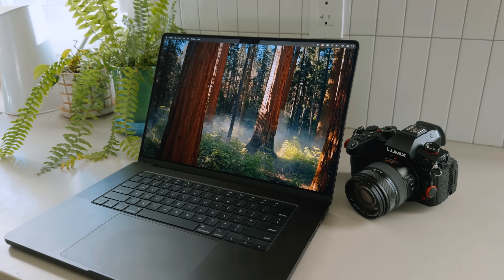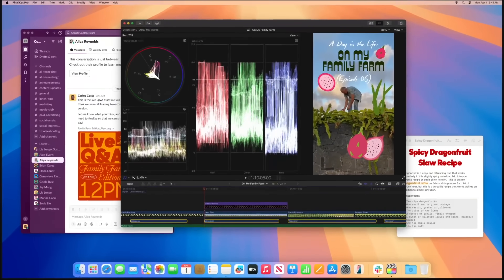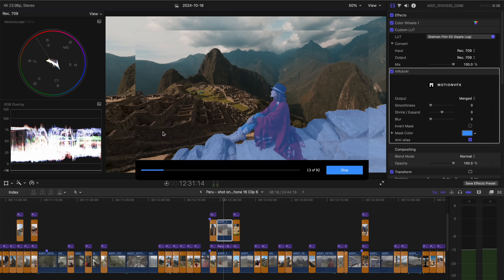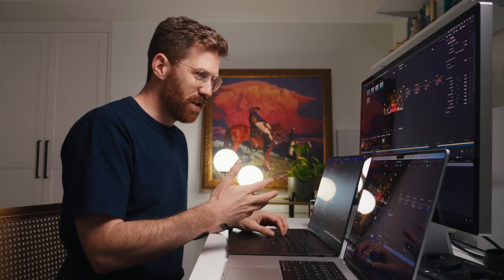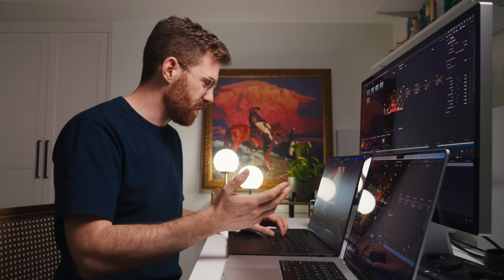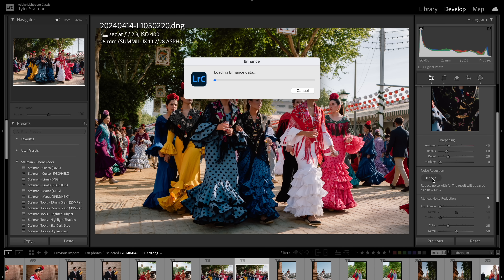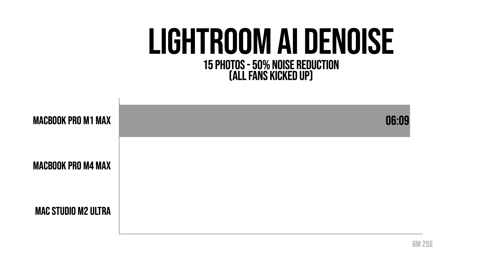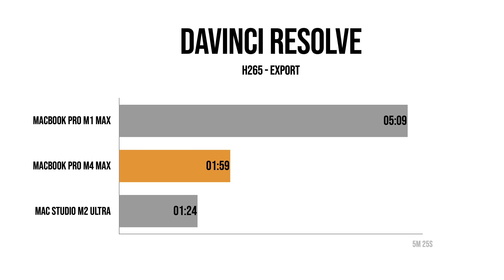M4 Max MacBook Pro: Time to upgrade from M1?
The M4 Max tested in Lightroom, Resolve, Final Cut and Topaz AI

Thanks to @cammackey for the 6k raw test footage

00:00 Intro
00:45 Real time video editing
03:05 Resolve video playback
08:13 More upgrades
10:58 Lightroom smart masks
12:12 Lightroom  Denoise tests
14:18 Resolve export tests
15:15 Topaz Video AI tests